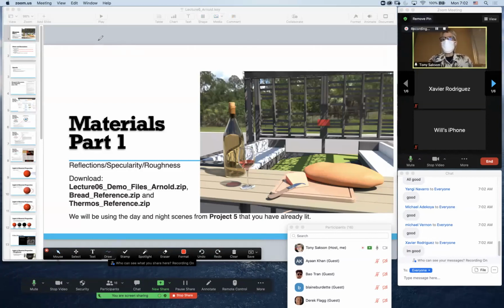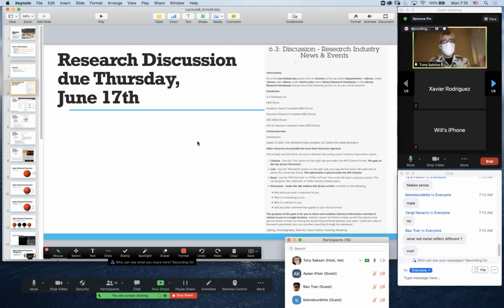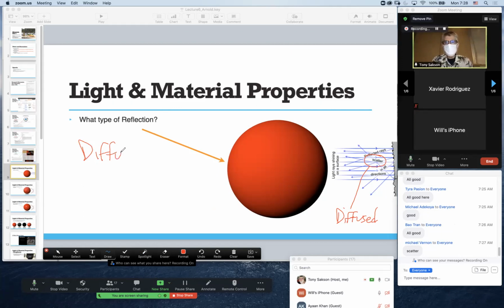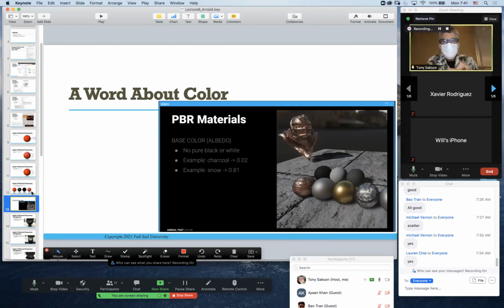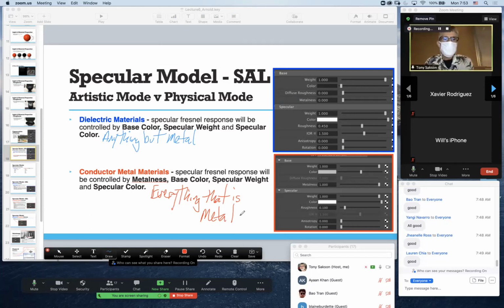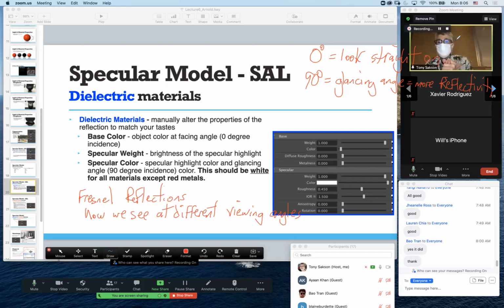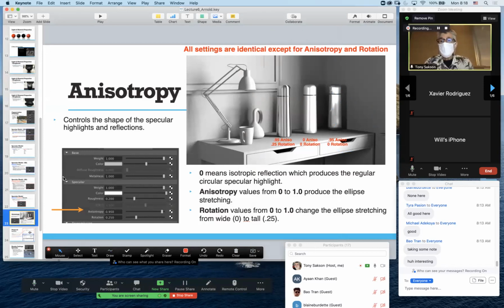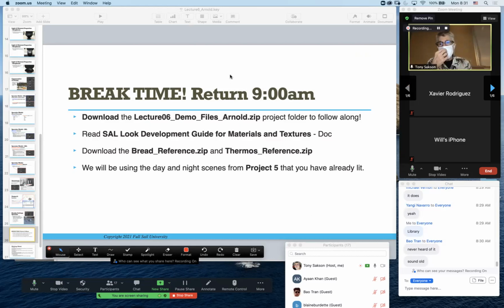202106 Lecture6 Part1